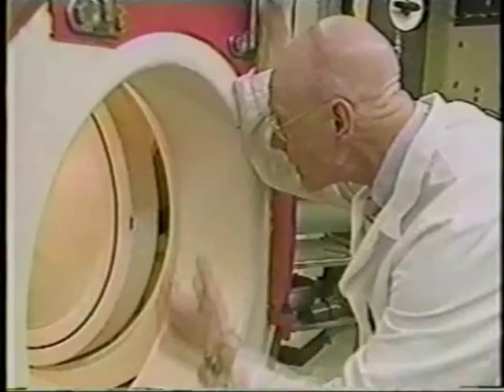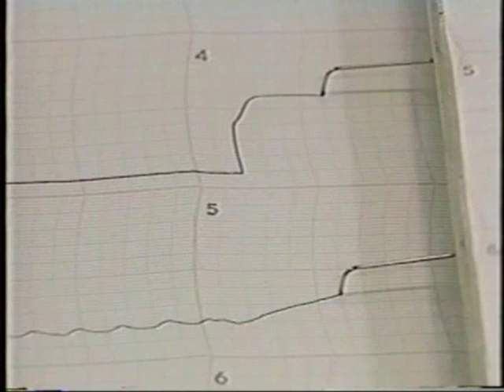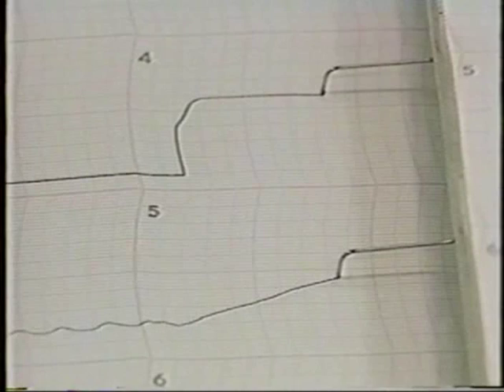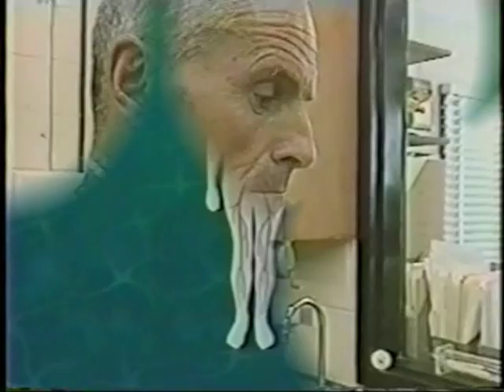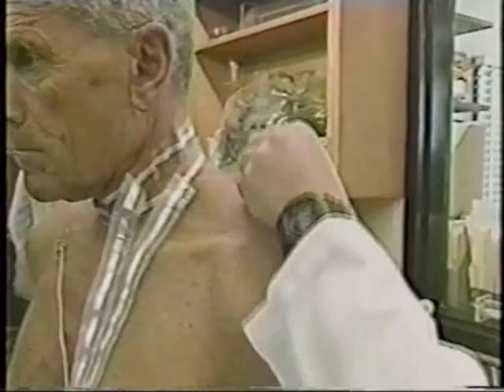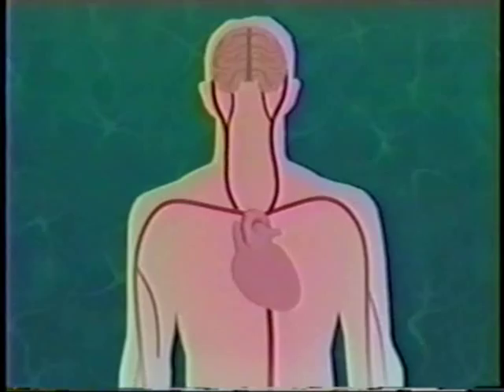03 Video presentato da Enzo Maiorca.mpg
Video presentato da Enzo Maiorca a "IL MARE NEL CASTELLO" che si è tenuta presso il castello di Sorrivoli il 16 aprile 2011